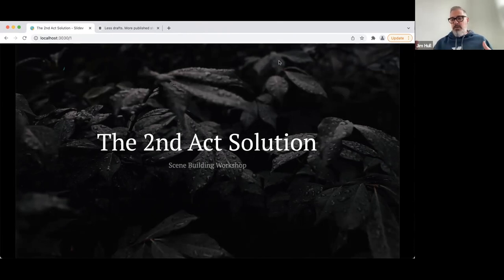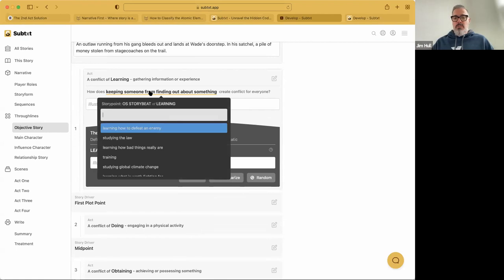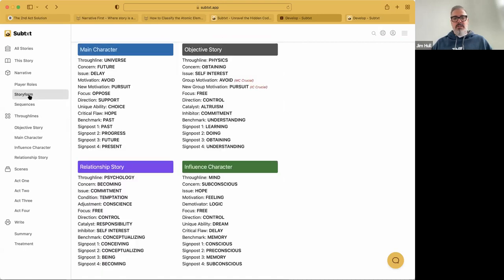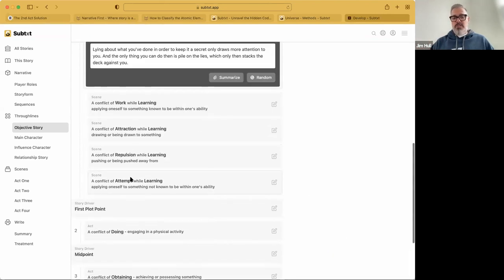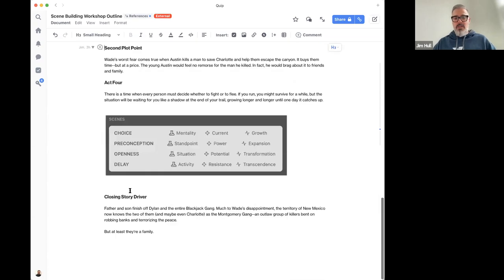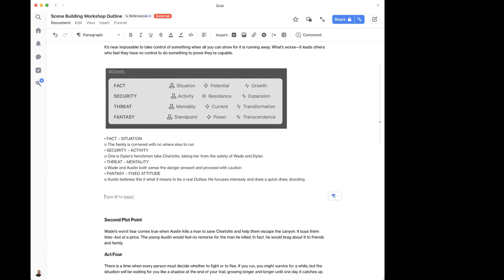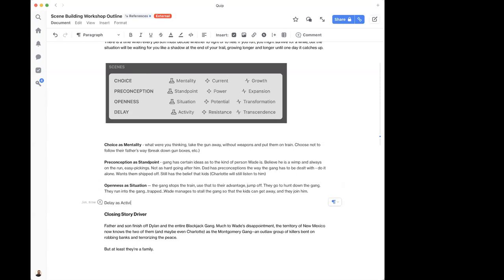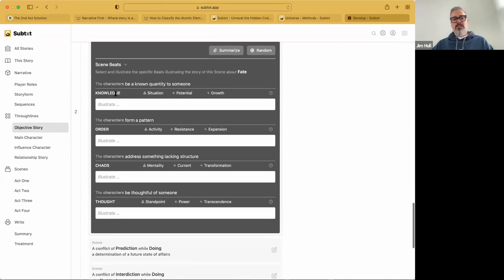Building Scenes with Subtxt Workshop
Want to write a powerful scenes? Need to build tension? Want to know what you should write about in your 2nd Act before you get started?

The 2nd Act Solution, along with the Subtxt app, has you covered.

In this introductory workshop, former animator/director Jim Hull shows how you can use Subtxt to eliminate the guesswork that plagues the middle of a story. Watch as Jim (and fellow writers) builds scenes in a fun and friendly way, leaving all with a cool new technique for building great scenes.

And do enjoy the sneak peak at [SPOILER!] the new AI text-generative features coming to Subtxt in early 2022 (the power of GPT-3 with the actual structure of a story!)

You don't need to be an expert to enjoy this course. All you need is passion for your craft, and a desire to grow as a storyteller. Learn how to master your scenes, and have fun while doing it!

Links